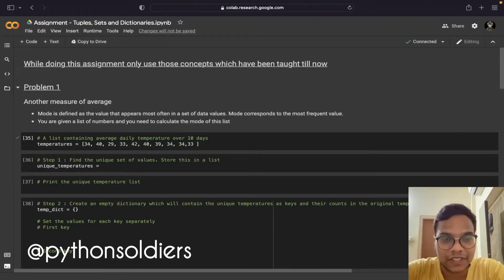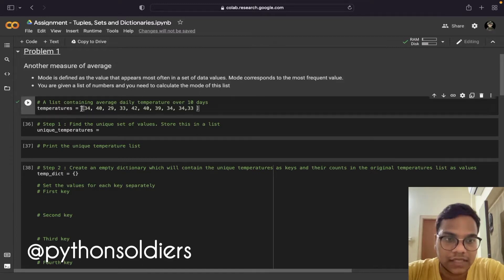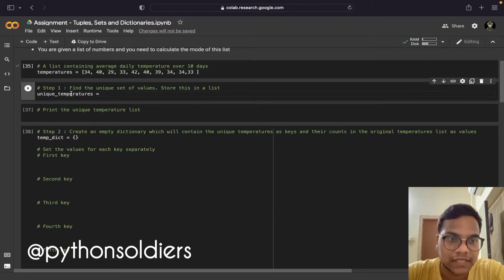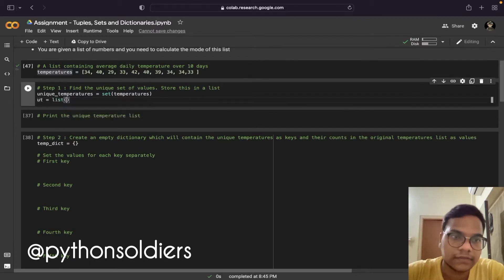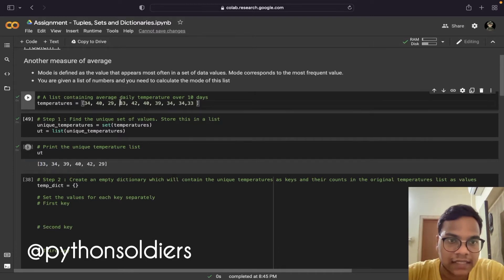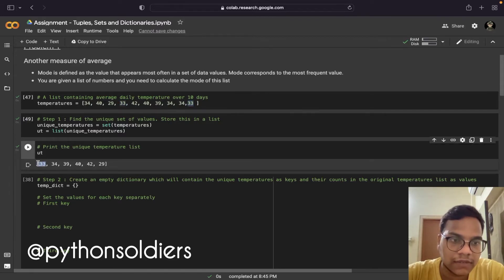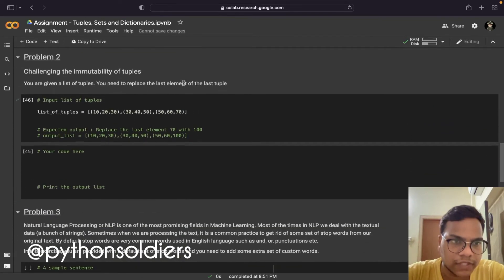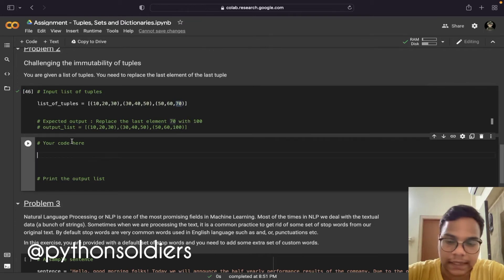Solving AlmaBetter's Python for Data science Assignment 4 | Tuples, Sets and Dictionaries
Tuples:
A Tuple is a collection of Python objects separated by commas. In someways a tuple is similar to a list in terms of indexing, nested objects and repetition but a tuple is immutable unlike lists which are mutable.

Sets:
A Set is an unordered collection data type that is iterable, mutable and has no duplicate elements. Python’s set class represents the mathematical notion of a set. The major advantage of using a set, as opposed to a list, is that it has a highly optimized method for checking whether a specific element is contained in the set.

Dictionaries:
Dictionary in Python is an unordered collection of data values, used to store data values like a map, which, unlike other Data Types that hold only a single value as an element, Dictionary holds key:value pair. Key-value is provided in the dictionary to make it more optimized.